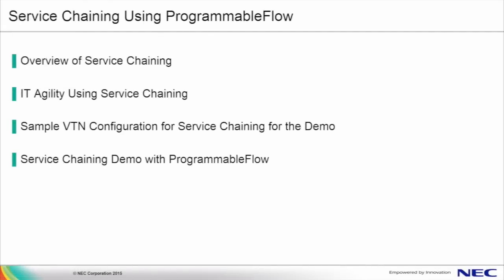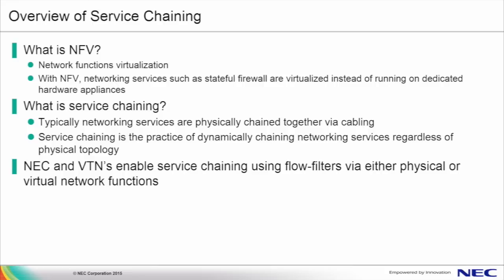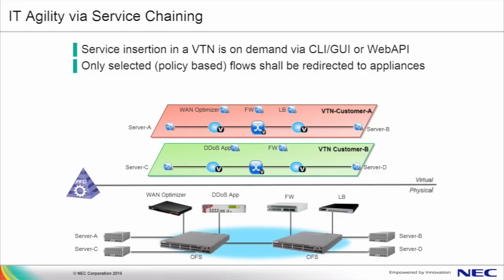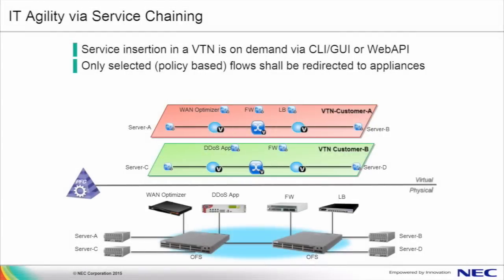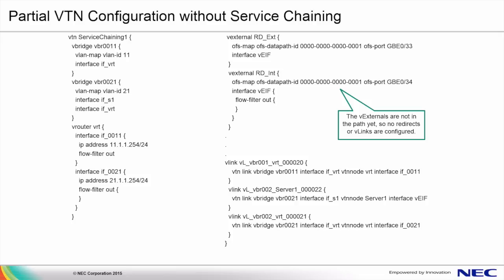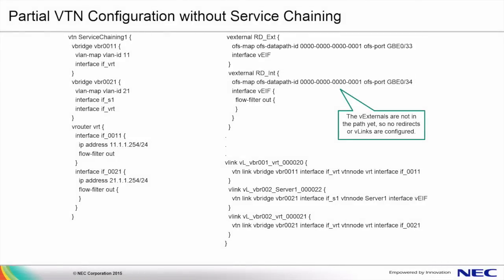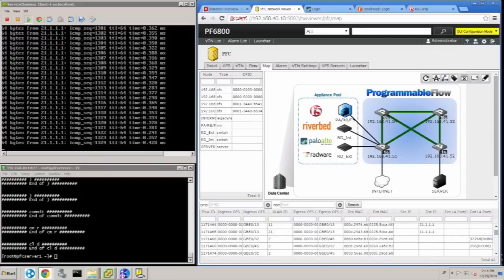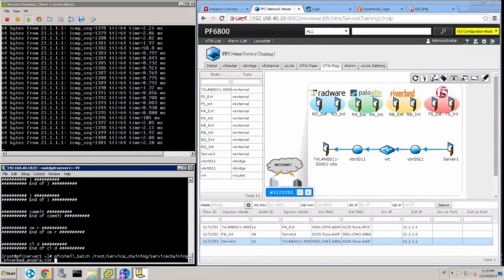Service Chaining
Details about how to dynamically insert various network services into the path of physical or virtual service appliances for IT agility when you add or remove firewalls, load balancers, WAN optimizers, and more in your network